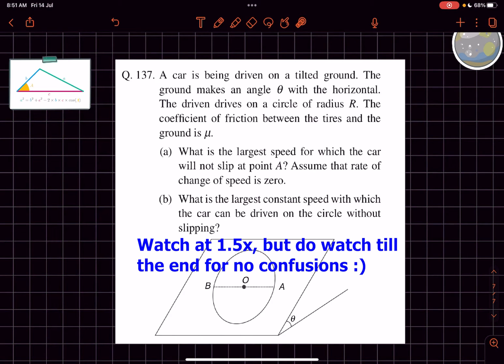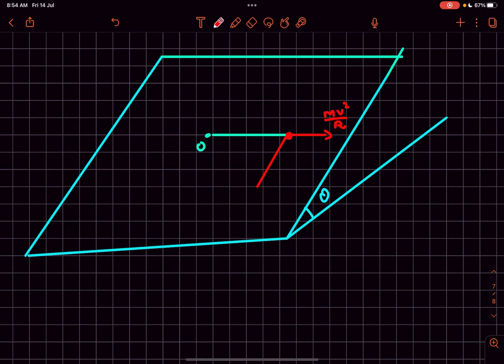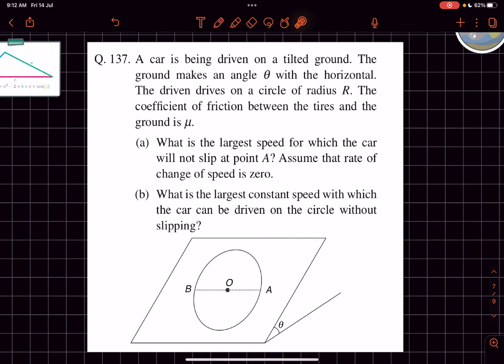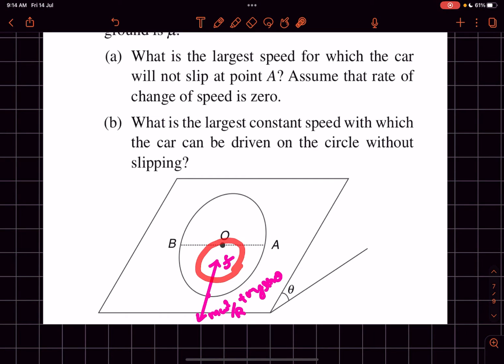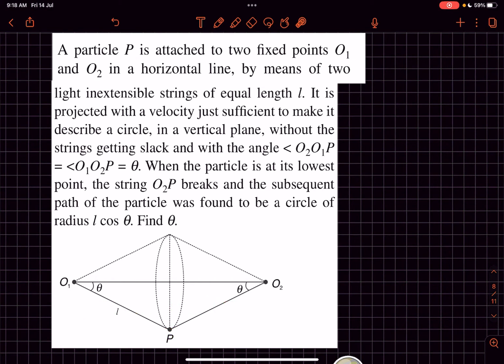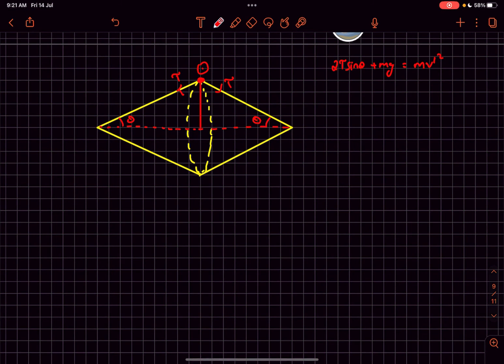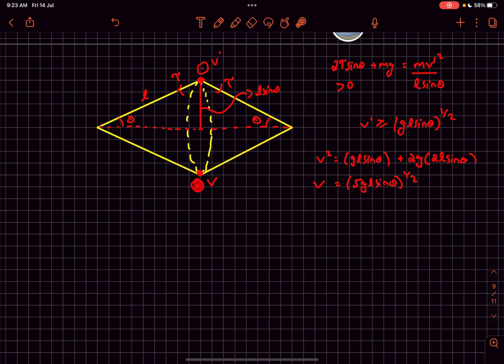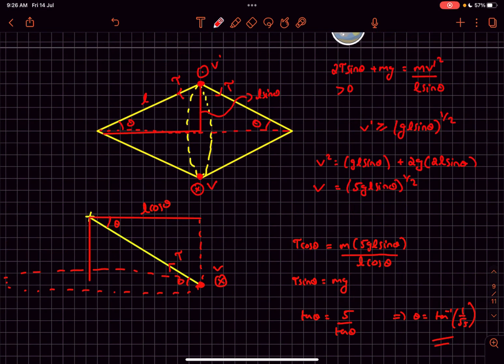Two Good, Laws of Motion Problems For JEE Adv | SBT | Lvl 3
Q1.A car is being driven on a tilted ground. The
ground makes an angle q with the horizontal.
The driven drives on a circle of radius R. The
coefficient of friction between the tires and the
ground is m.
 (a) What is the largest speed for which the car
will not slip at point A? Assume that rate of
change of speed is zero.
 (b) What is the largest constant speed with which
the car can be driven on the circle without
slipping?
Q2 : A particle P is attached to two fixed points O1
and O2 in a horizontal line, by means of two
light inextensible strings of equal length l. It is
projected with a velocity just sufficient to make it
describe a circle, in a vertical plane, without the
strings getting slack and with the angle  O2O1P
= O1O2P = q. When the particle is at its lowest
point, the string O2P breaks and the subsequent
path of the particle was found to be a circle of
radius l cos θ. Find θ